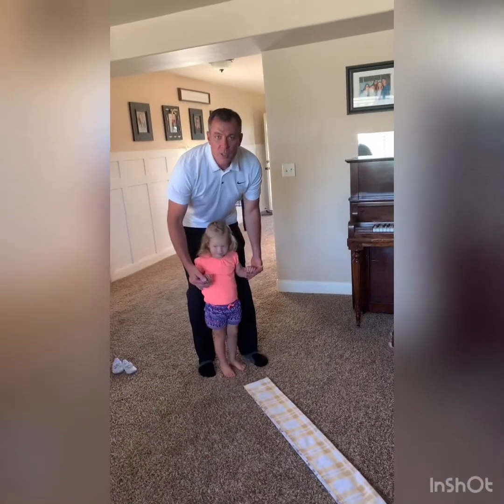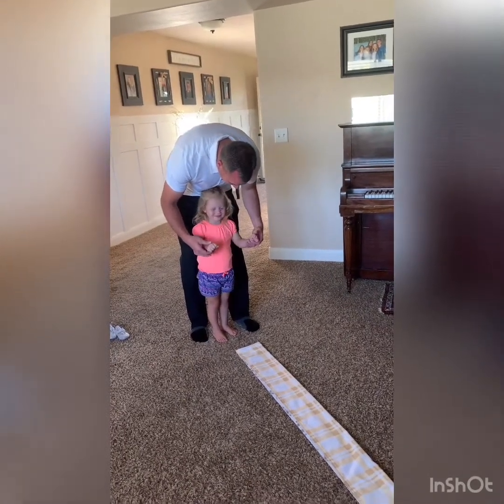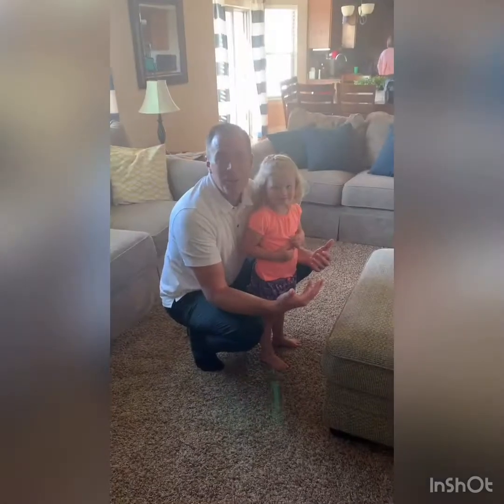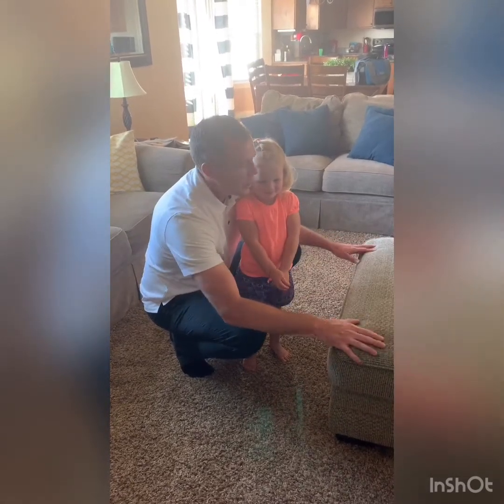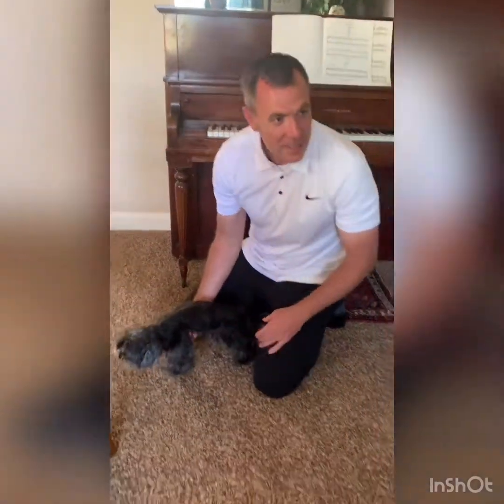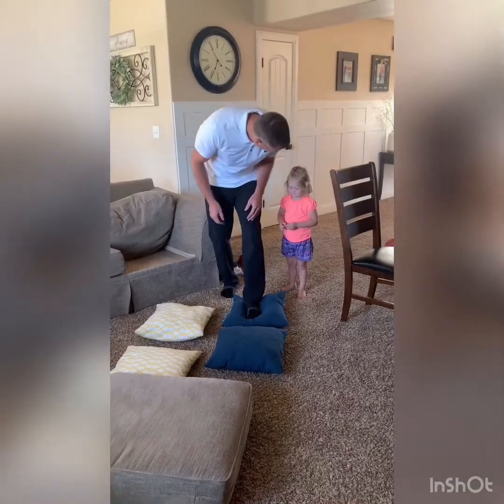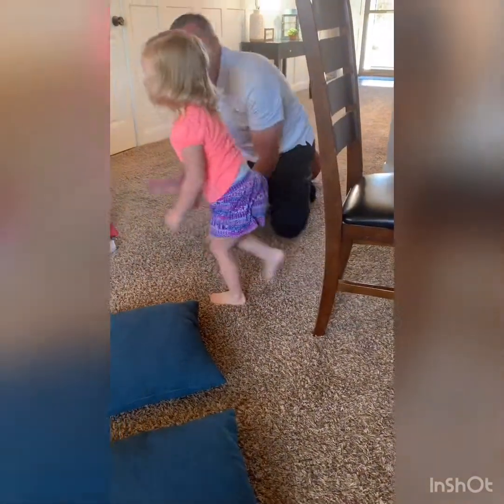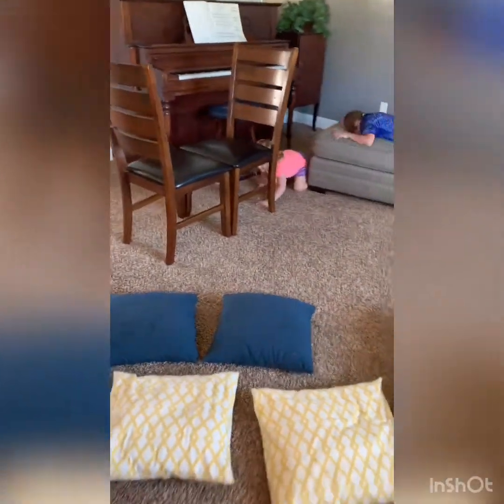Up to 3: July home obstacle course ideas for new walkers!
Up to 3 physical therapist Jake Penrose shares fun and easy ideas to do at home to help new walkers improve muscle coordination and balance. More information about the Up to 3 program is available